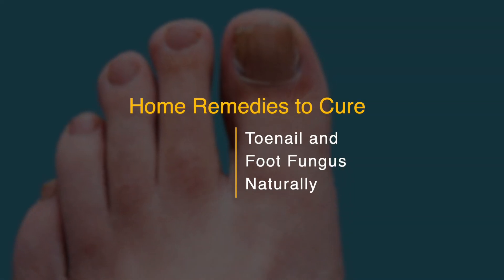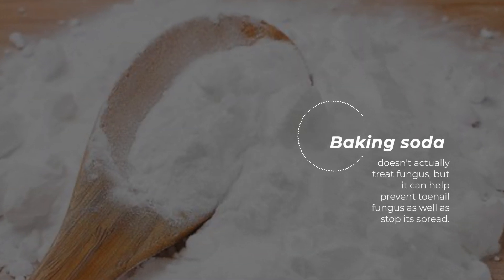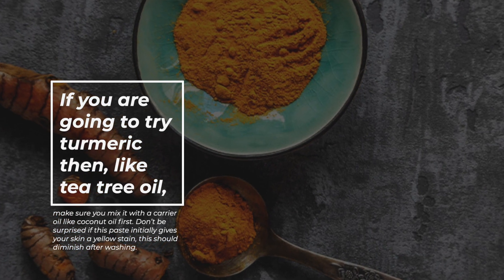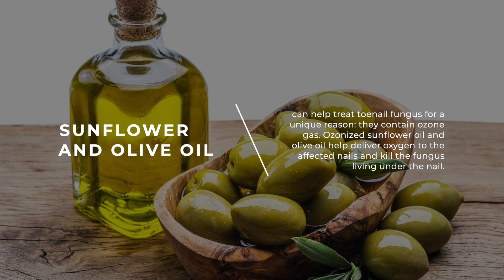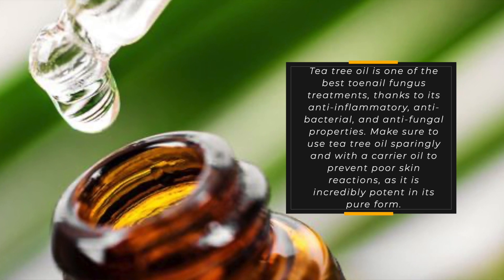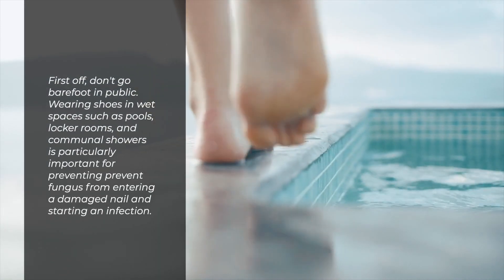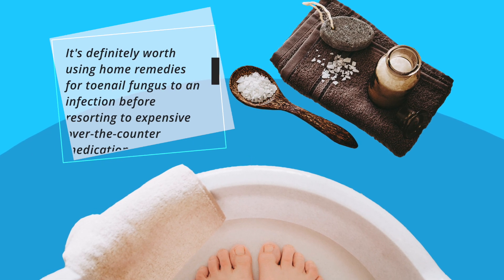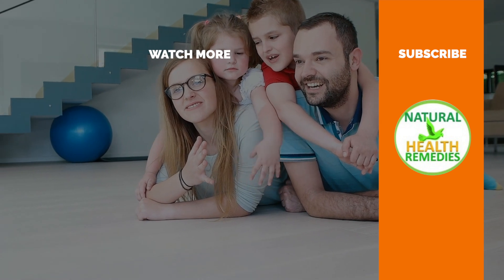Home Remedies to Cure Toenail and Foot Fungus Naturally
Toenail and foot fungus is a common issue that can be both embarrassing and difficult to deal with. What starts as just a small yellow or white mark on the nail can grow and damage the nail.
Fungal infections can be picked up in wet areas, like swimming pools, locker rooms, or communal showers. However it's important to determine the cause of your infections before you can pick a suitable home treatment for the nail fungus.
So How can you Treat Toenail and Foot Fungus Naturally
There are many home remedies for toenail fungus. If it's caught early enough, preventative measures and home remedies can help treat nail fungus.
Vinegar
Judging by anecdotal evidence online, vinegar has the potential to help with toenail fungus, but there have been very few studies to prove its effectiveness, so take this one with a pinch of salt.
To use vinegar as a toenail fungus treatment, add a cup of apple cider vinegar to a large bucket or basin, then fill the rest with water to create a foot bath. Submerge your entire foot in the basin and soak for twenty minutes. Repeat as necessary.
Baking Soda
Baking soda doesn't actually treat fungus, but it can help prevent toenail fungus as well as stop its spread.
Baking soda prevents and reduces fungal growth by soaking up excess moisture. Place a small amount of baking soda in your socks or shoes to help treat toenail fungus. You can also make a paste of baking soda and water and apply it to your toenail fungus to prevent further fungal growth.
Garlic
Garlic and garlic oil has antifungal effects on the nail. While putting garlic on your feet probably doesn't sound too pleasant, studies show that it can help treat toenail fungus and prevent further growth.
Turmeric
Is there nothing that turmeric can’t do? This vividly coloured root has been used in Indian cuisine for centuries but it’s only recently that people have caught on to the spice’s potent anti-inflammatory and antimicrobial properties.

A study looking at the widespread potential of turmeric’s antiviral and antifungal qualities found that curcumin, an active compound found in turmeric, was effective not just against the Candida species, but also against various fungi.

If you are going to try turmeric then, like tea tree oil, make sure you mix it with a carrier oil like coconut oil first. Don’t be surprised if this paste initially gives your skin a yellow stain – this should diminish after washing.